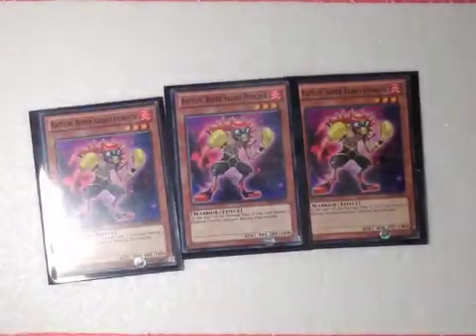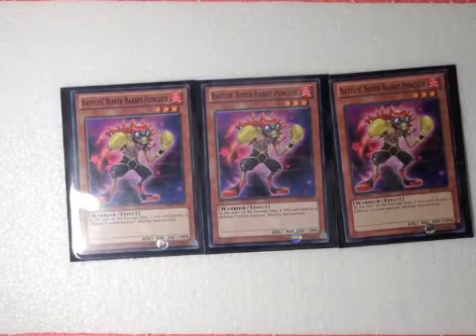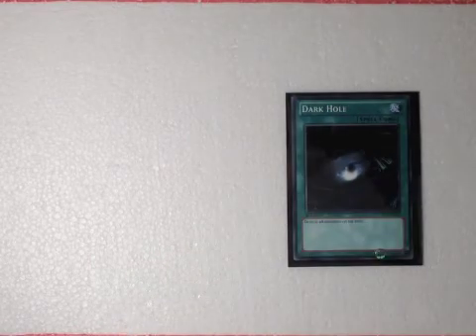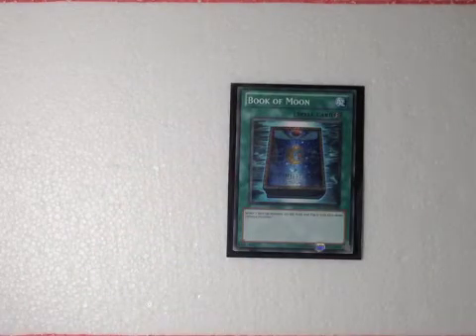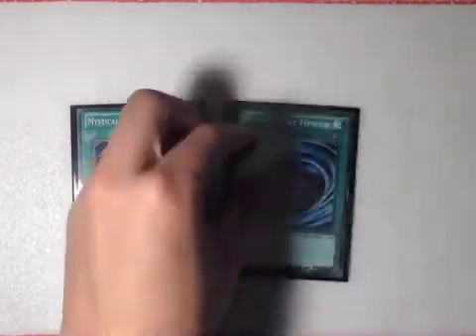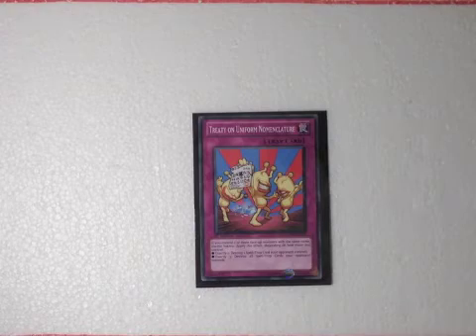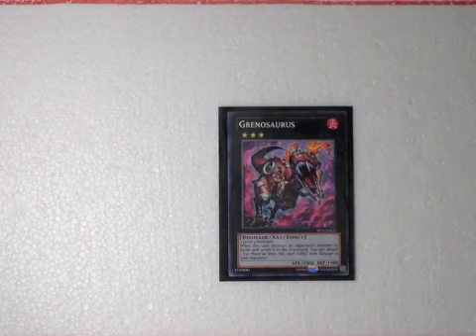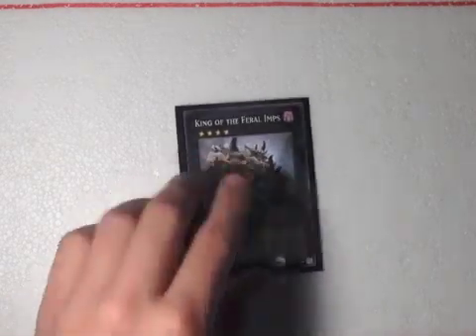battlin boxer deck april 2014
my current battlin' boxer deck not often have i lost with this set up